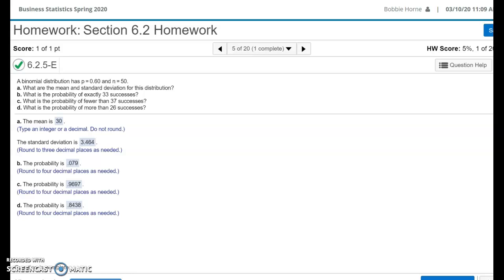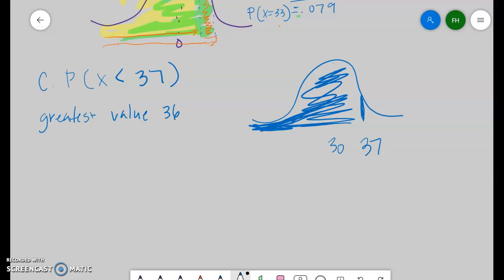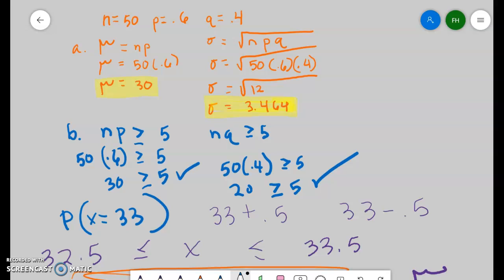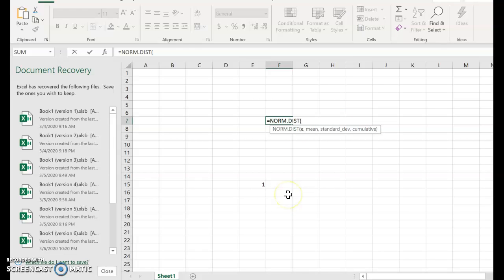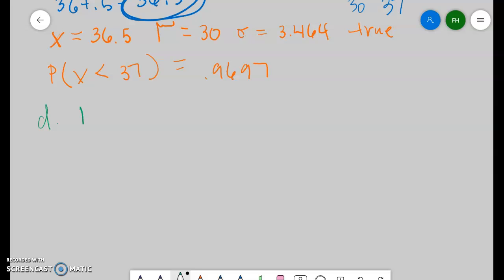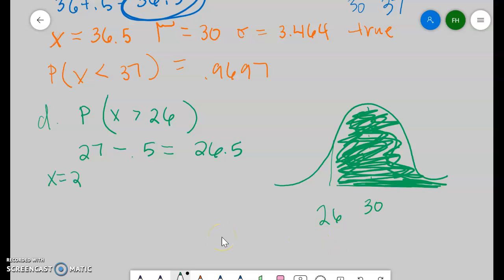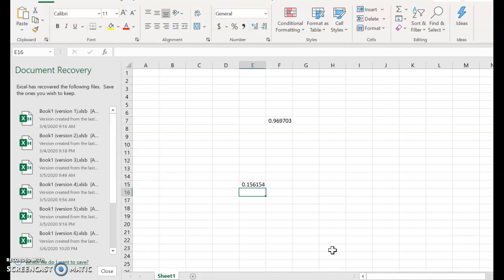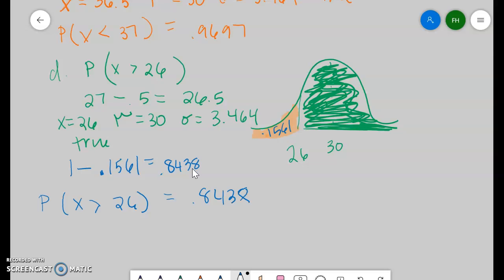Approximating the Binomial Distribution HW 6.2.5 Part 2